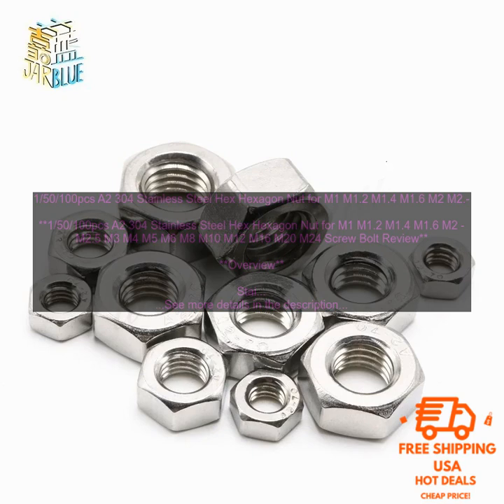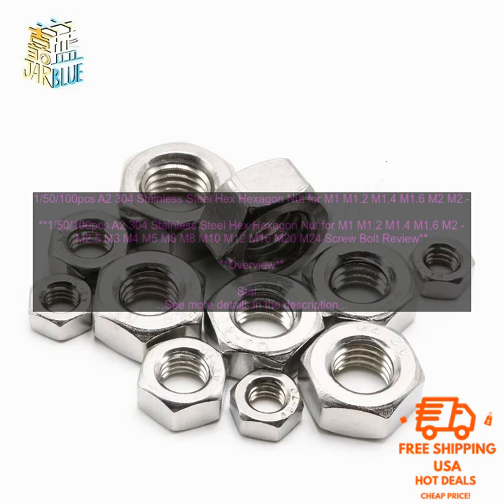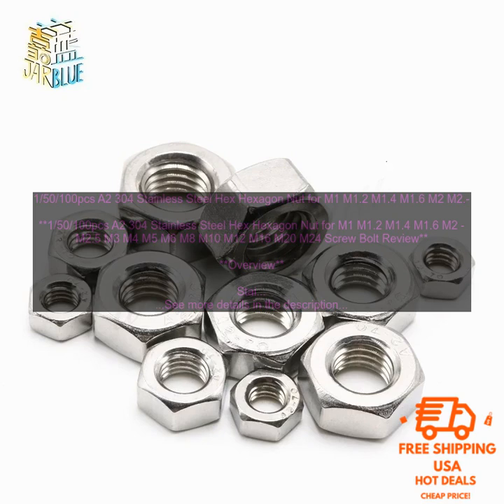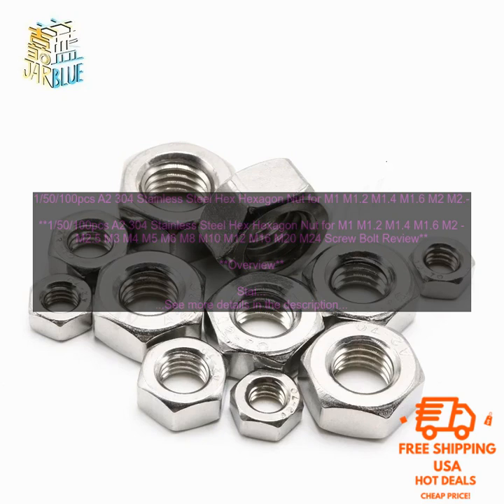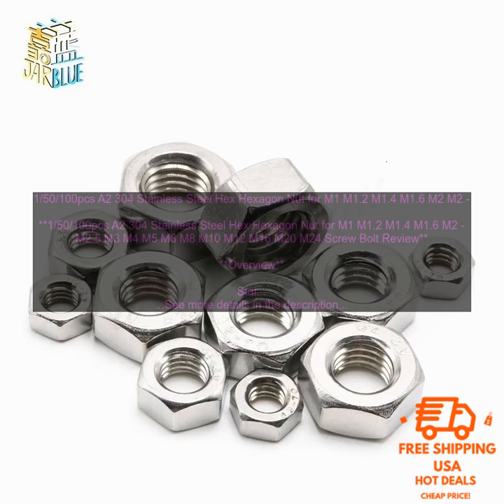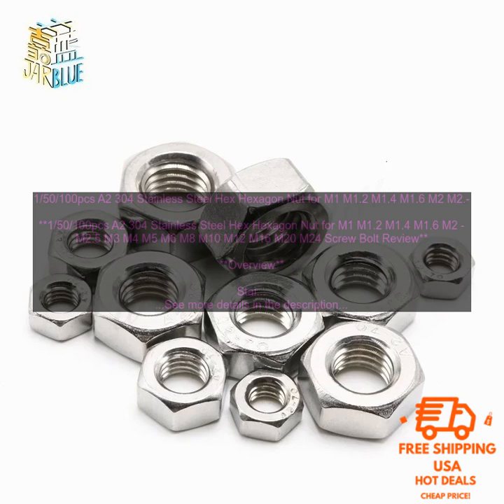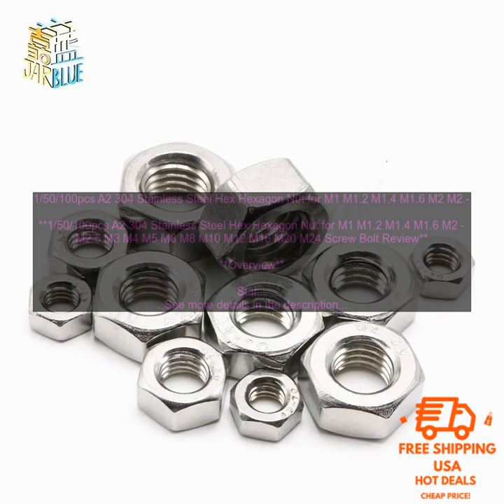4000226223259 1 50 100pcs A2 304 Stainless Steel Hex Hexagon Nut for M1 M1 2 M1 4 M1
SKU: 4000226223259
1/50/100pcs A2 304 Stainless Steel Hex Hexagon Nut for M1 M1.2 M1.4 M1.6 M2 M2.5 M3 M4 M5 M6 M8 M10 M12 M16 M20 M24 Screw Bolt
**1/50/100pcs A2 304 Stainless Steel Hex Hexagon Nut for M1 M1.2 M1.4 M1.6 M2 M2.5 M3 M4 M5 M6 M8 M10 M12 M16 M20 M24 Screw Bolt Review**

**Overview**

Stainless steel hex nuts are a type of fastener that is used to secure two or more parts together. They are made from stainless steel, which is a corrosion-resistant material that is ideal for use in a variety of applications. Hex nuts are available in a variety of sizes, and they can be used with a variety of screws and bolts.

**Features**

The 1/50/100pcs A2 304 Stainless Steel Hex Hexagon Nut for M1 M1.2 M1.4 M1.6 M2 M2.5 M3 M4 M5 M6 M8 M10 M12 M16 M20 M24 Screw Bolt has a number of features that make it a valuable addition to any toolbox. These features include:

* **Stainless steel construction:** The nuts are made from stainless steel, which is a corrosion-resistant material that is ideal for use in a variety of applications.
* **Hex shape:** The nuts have a hex shape, which makes them easy to install and remove.
* **Multiple sizes:** The nuts are available in a variety of sizes, which makes them compatible with a variety of screws and bolts.
* **Value pack:** The nuts are sold in a value pack, which makes them a cost-effective option.

**Applications**

Stainless steel hex nuts can be used in a variety of applications, including:

* **Automotive:** Stainless steel hex nuts are often used in automotive applications, such as to secure the wheels to the axle.
* **Construction:** Stainless steel hex nuts are also used in construction applications, such as to secure beams to columns.
* **Industrial:** Stainless steel hex nuts are also used in industrial applications, such as to secure machinery to the floor.

**Conclusion**

The 1/50/100pcs A2 304 Stainless Steel Hex Hexagon Nut for M1 M1.2 M1.4 M1.6 M2 M2.5 M3 M4 M5 M6 M8 M10 M12 M16 M20 M24 Screw Bolt is a versatile and reliable fastener that is ideal for use in a variety of applications. It is made from corrosion-resistant stainless steel and is available in a variety of sizes. The nuts are sold in a value pack, which makes them a cost-effective option.